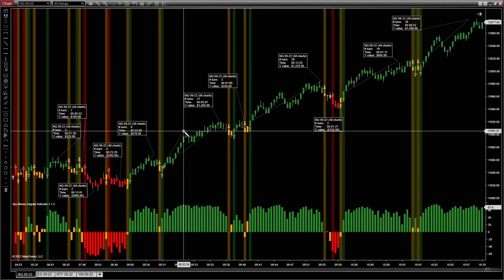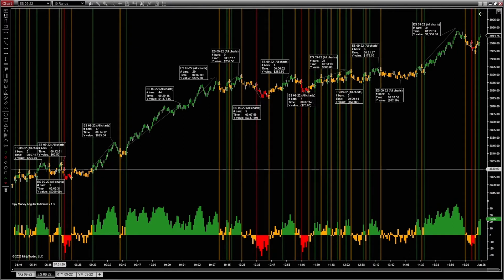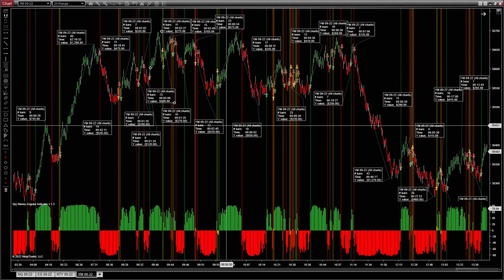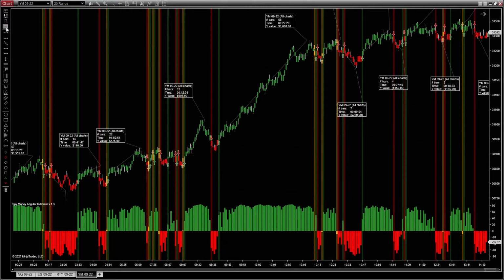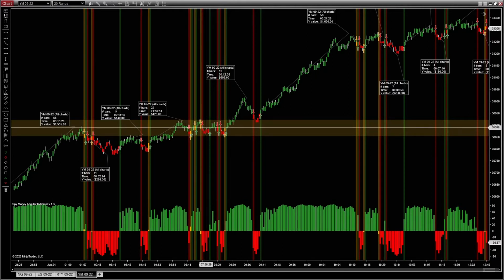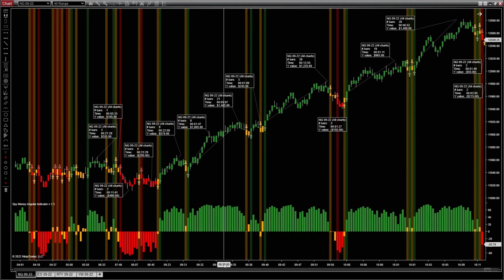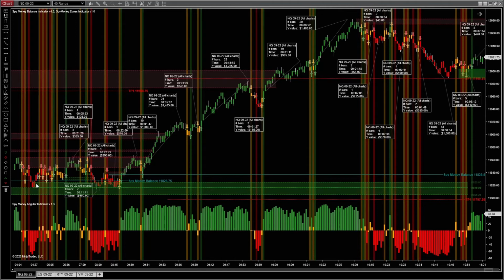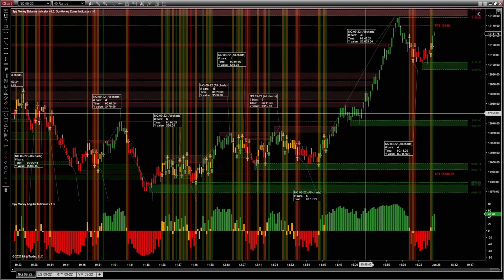Spy Money Angular Indicator on NQ, ES, RTY and YM using NinjaTrader 8